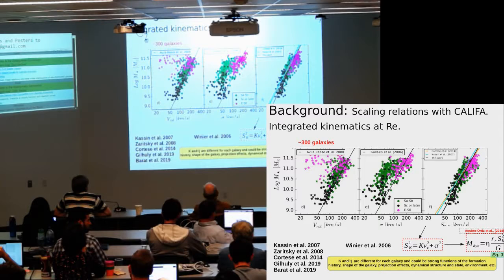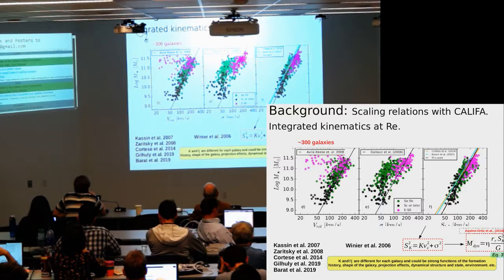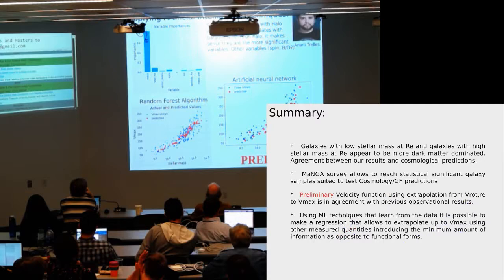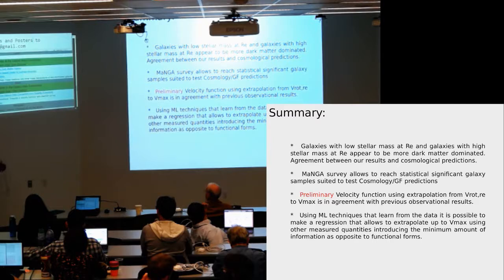Erik Aquino-Ortiz: Kinematic Scaling Relations - Towards a Velocity Function with the MaNGA Survey